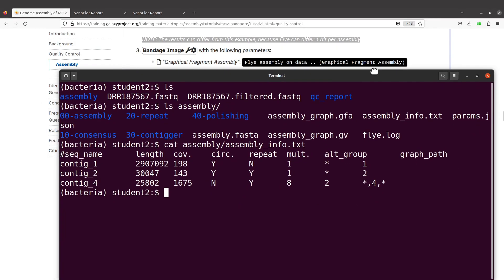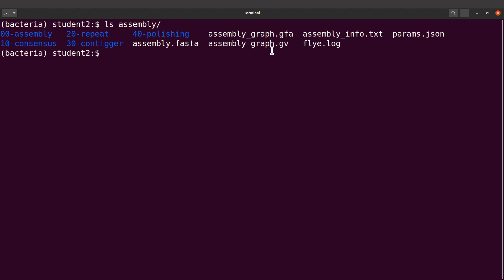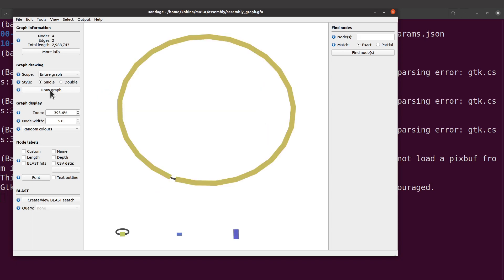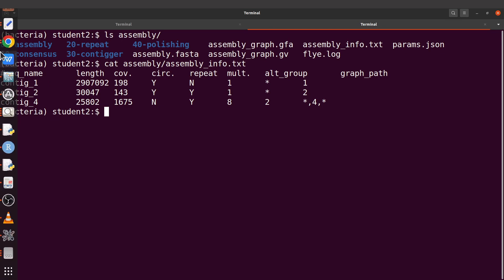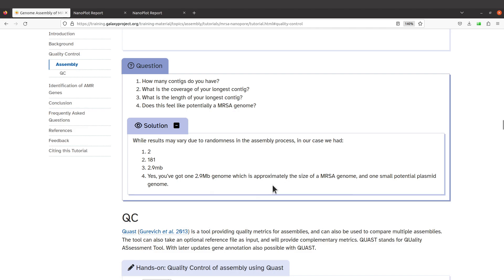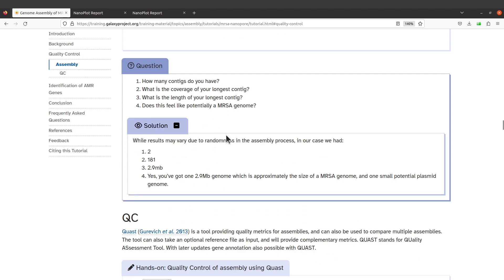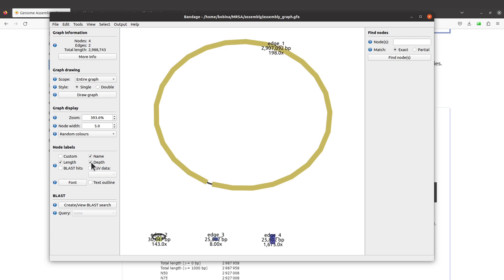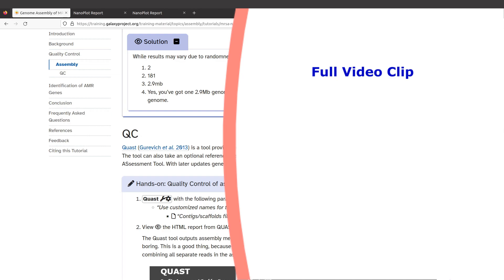Bacterial Genome Assembly Visualization using Bandage Episode 1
bioinformatics tutorial
bioinformatics course
Bioinformatics Project